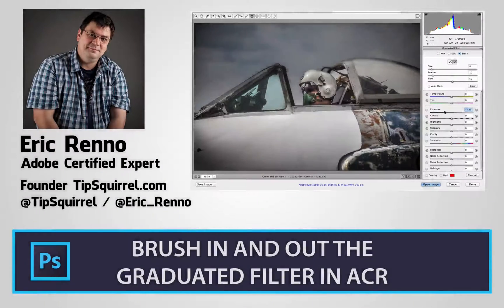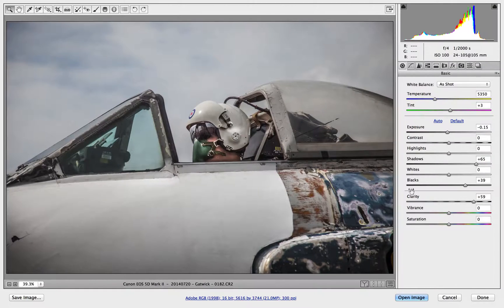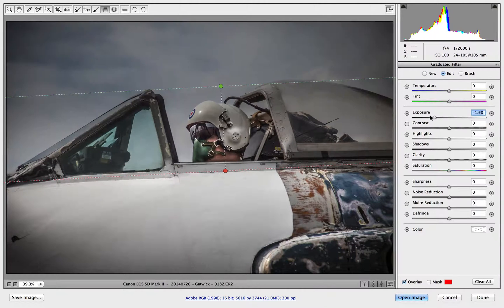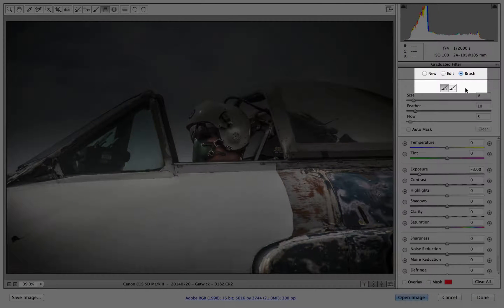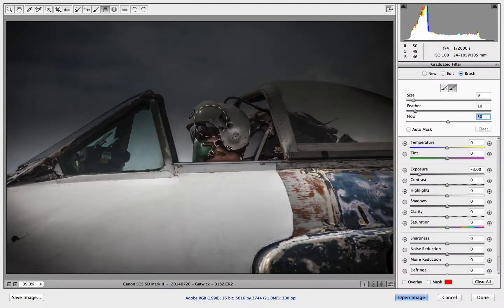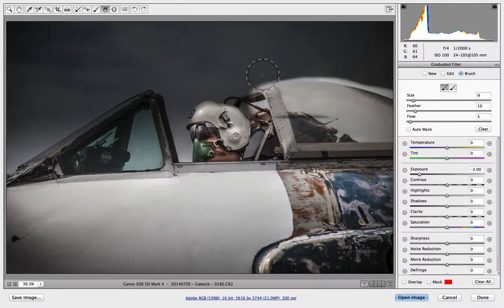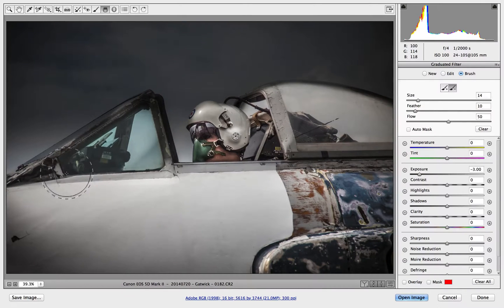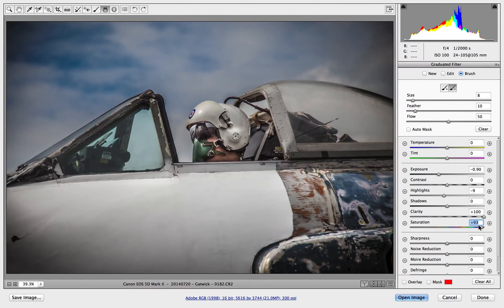Brush In and Out the Graduated Filter in Adobe Camera Raw